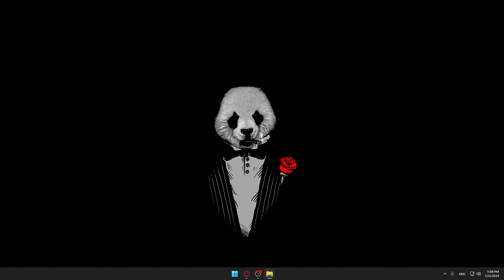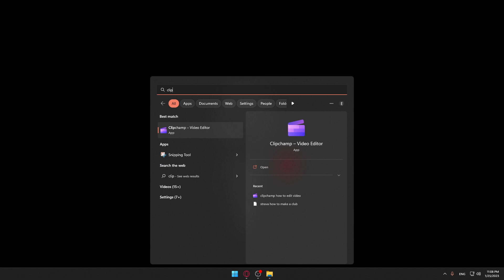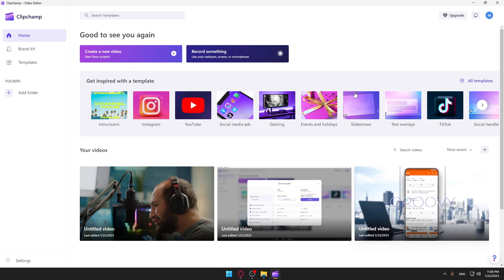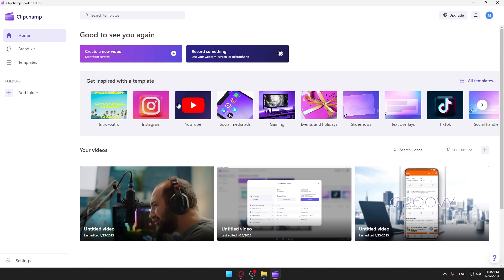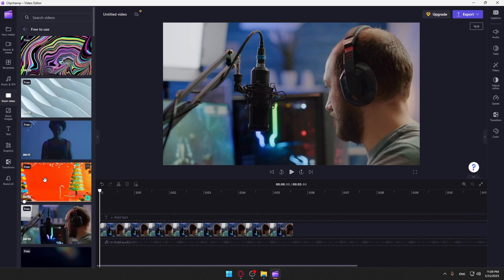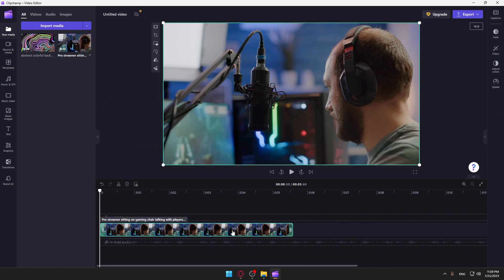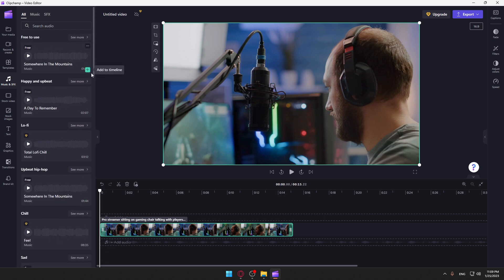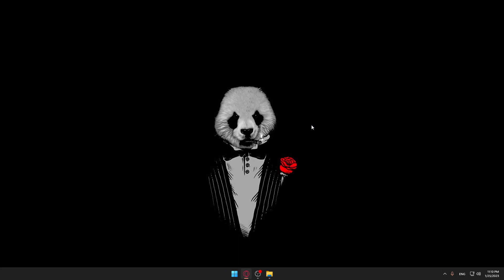How To Add Music Clipchamp Tutorial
Today we talk about add music in clipchamp,clipchamp tutorial,clipchamp,clipchamp how to use,how to use clipchamp